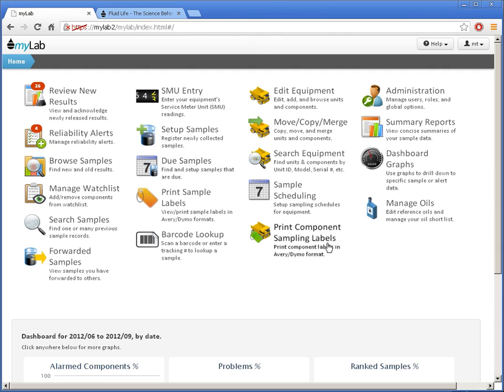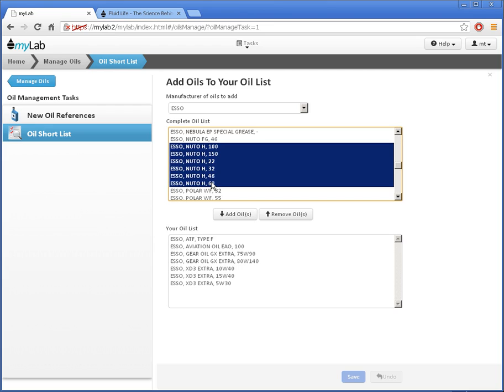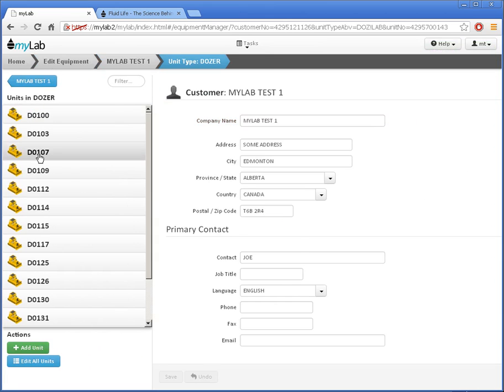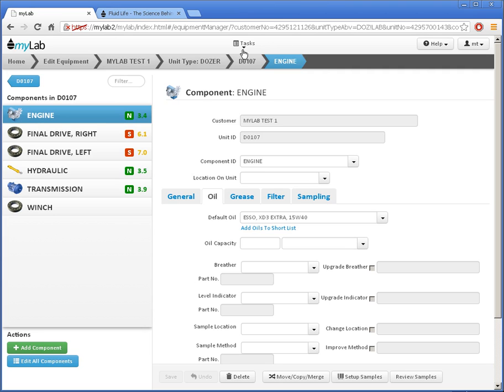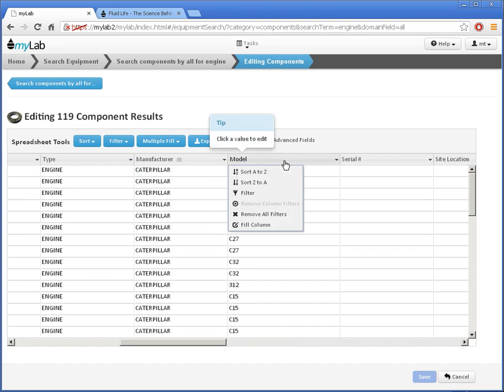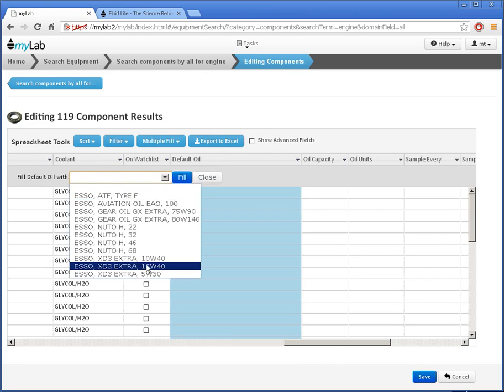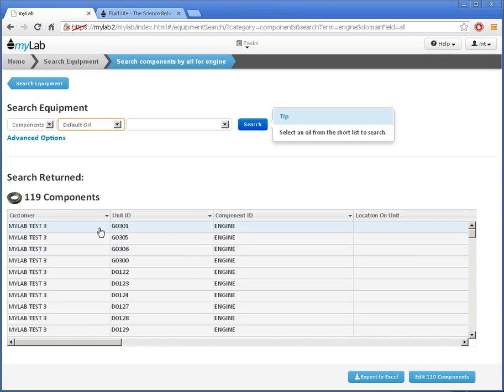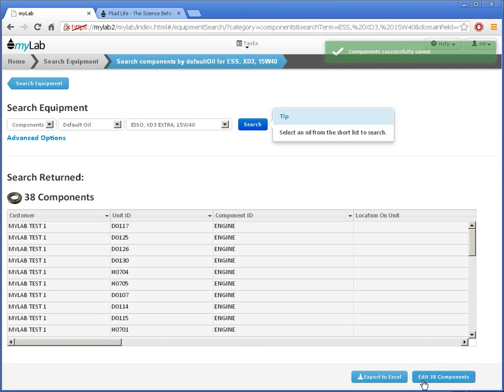Setting Up Oil Defaults | myLab